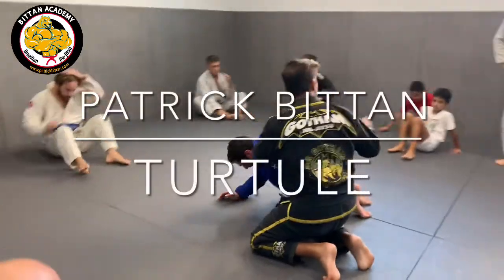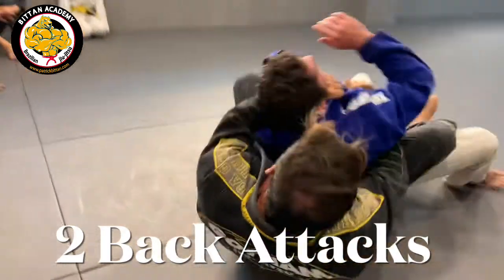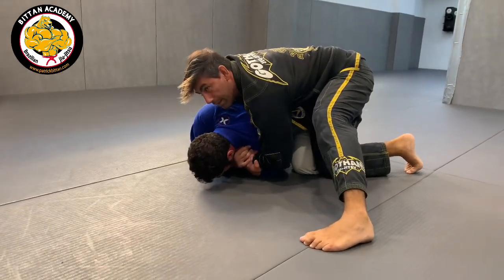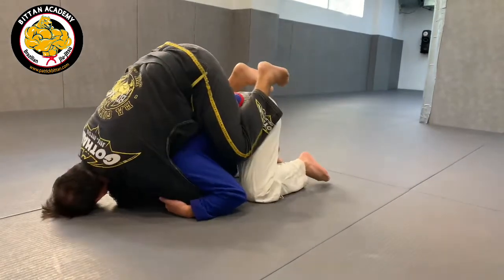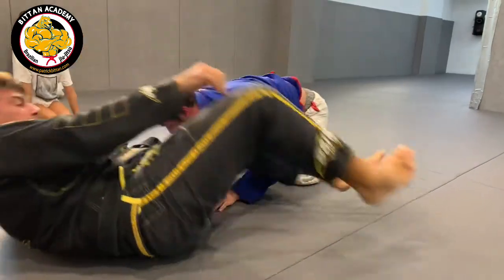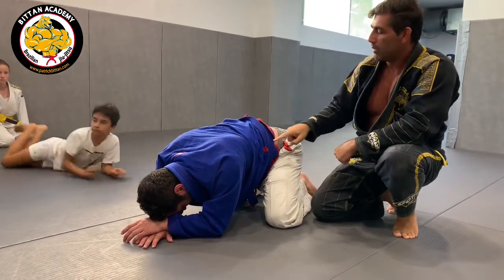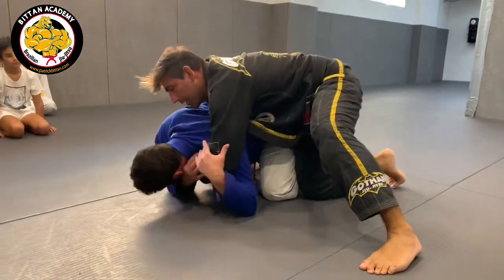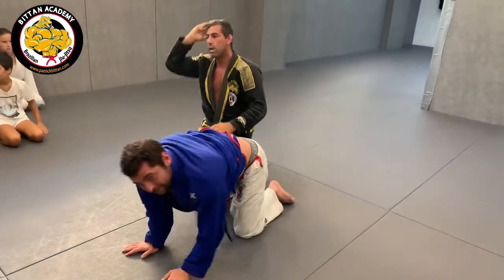Jiu Jitsu Turtule Position Attacks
La position en Tortue en Jiu Jitsu  est très intéressante en termes d’attaques et de defenses. voici 2 attaques pour prendre le dos de son partenaire.